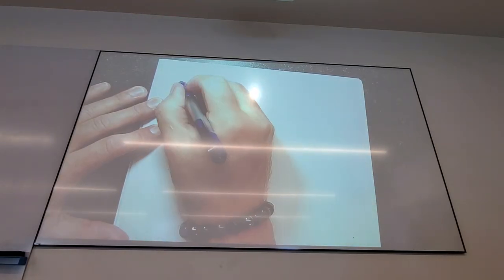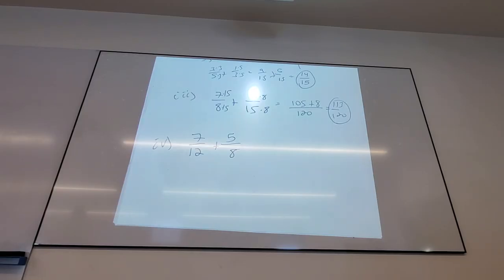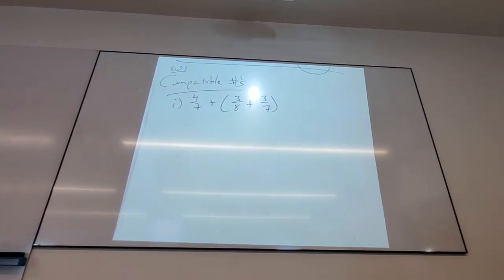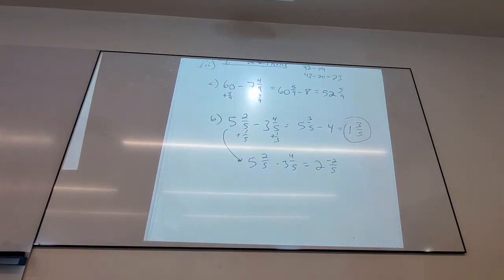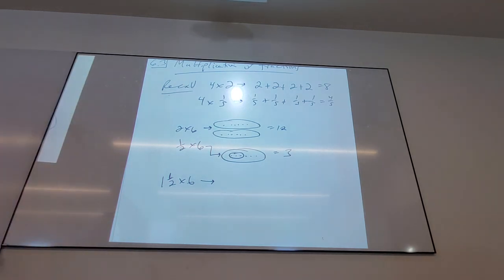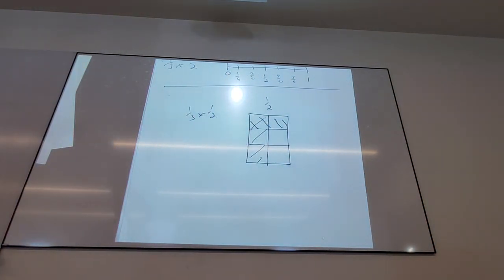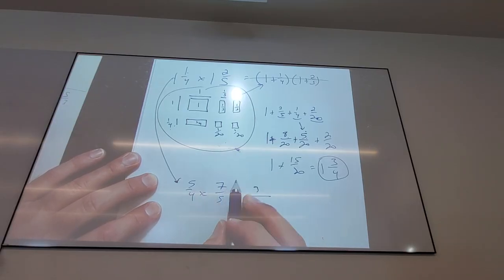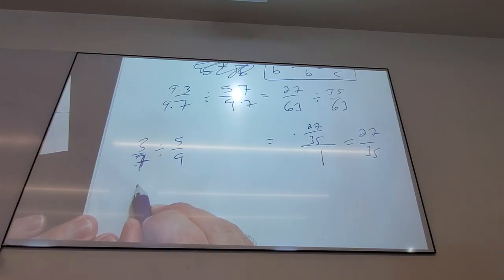Math 125, Oct 28 Lecture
Getting further into 6.2 - Fraction multiplication and division